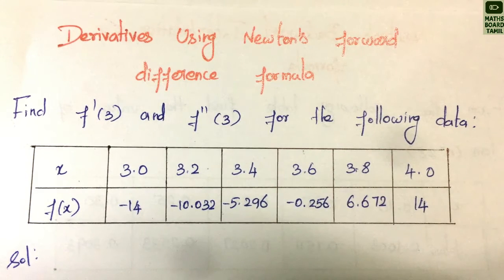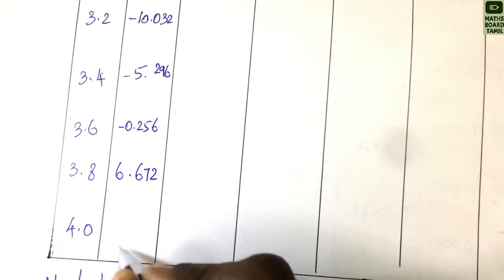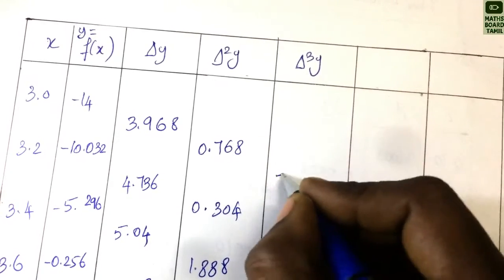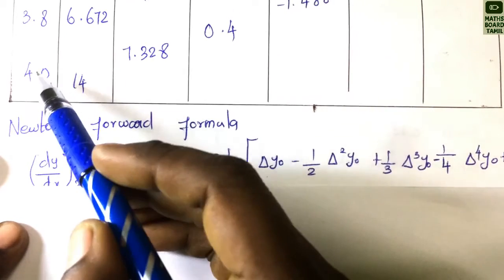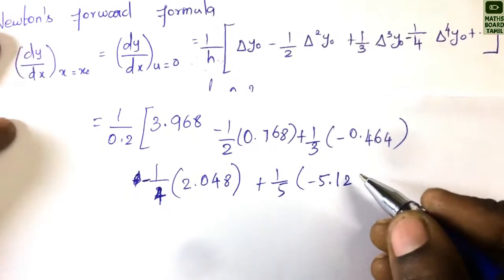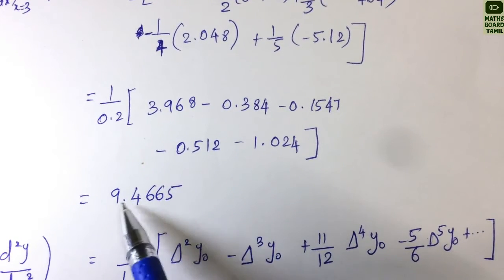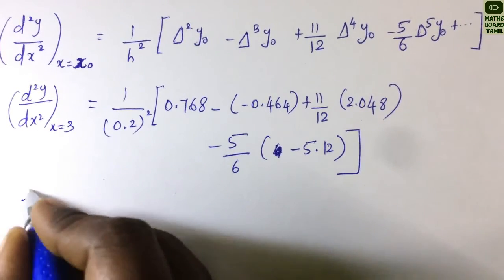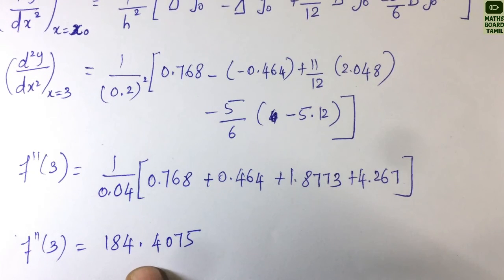Derivatives Using Newton's Forward Formula | Numerical Methods in Tamil | Maths Board Tamil